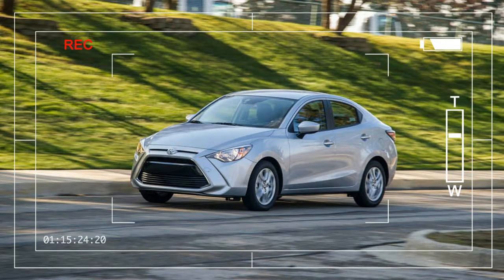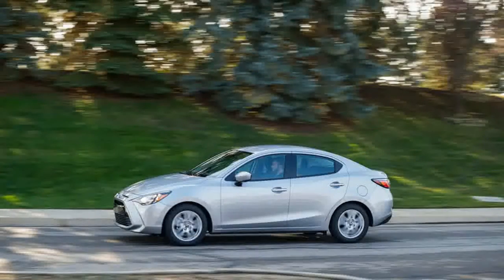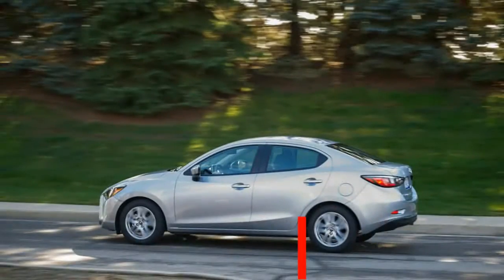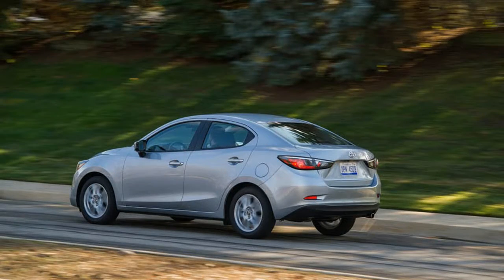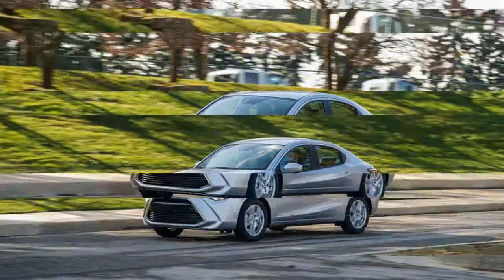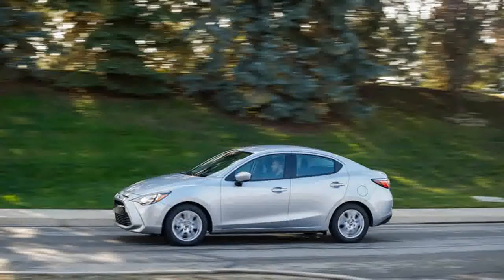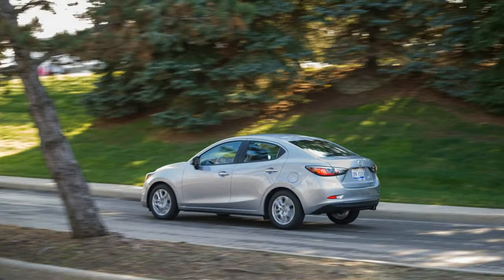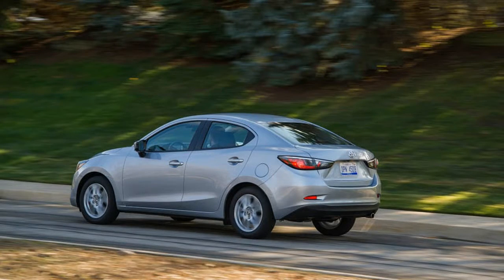MUST WATCH 2017 Toyota Yaris iA Price and News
MUST WATCH 2017 Toyota Yaris iA Price and News - Tracing the Toyota Yaris iA’s family tree is no easy task. For one thing, this small sedan’s name is misleading: “Yaris” suggests a relation to Toyota’s subcompact hatchback, which isn’t true, while “iA” is a meaningless moniker held over from when the car still was sold under its maiden name, Scion. Above all, none of these badges indicate that the Yaris iA was designed and engineered and is built by Mazda.

2017 Toyota Yaris iA  $16,800

Popular Post !